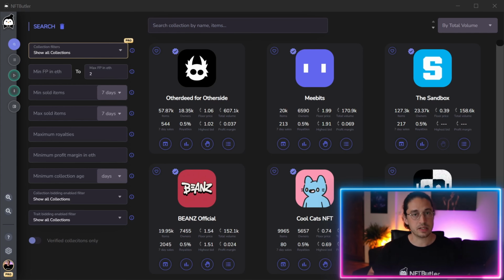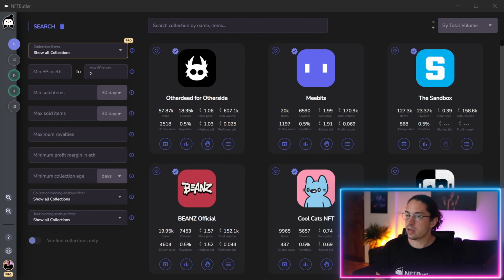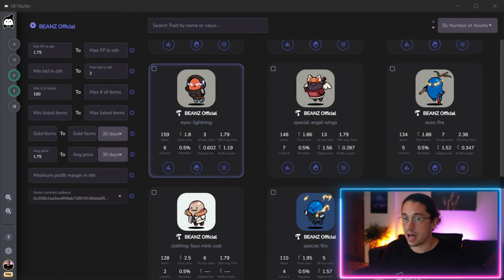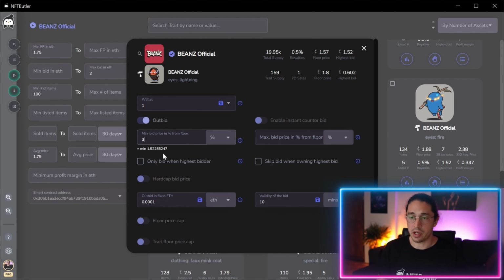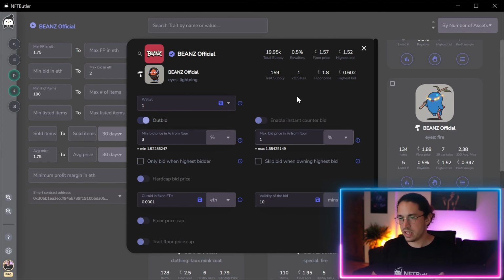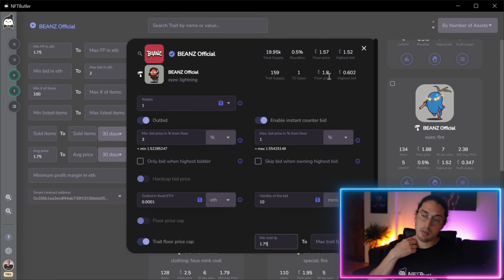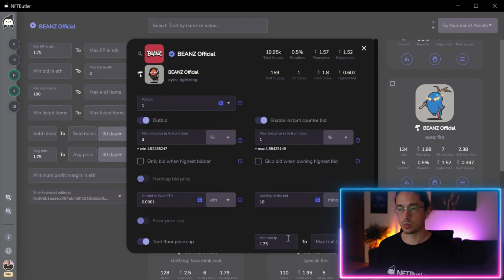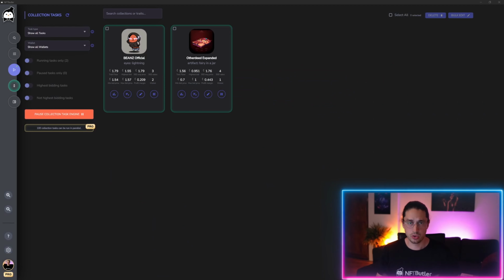Flip NFTs for Profit in 2023 (Beginner Bidding Guide)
Welcome to NFT Butler!

I assume that if you're watching this you already have some basic understanding of how things work in this space - so what I want to show you is:

Bidding Guide
1. Find a Target (Collection & Trait) the NFT Butler Search Engine
2. Check target for profitability
3. Start Bidding (using Safety Features + Instant Counter Bidding)
4. Flip the NFT